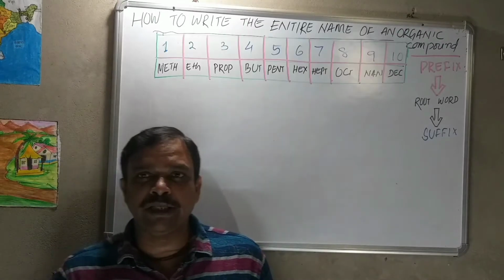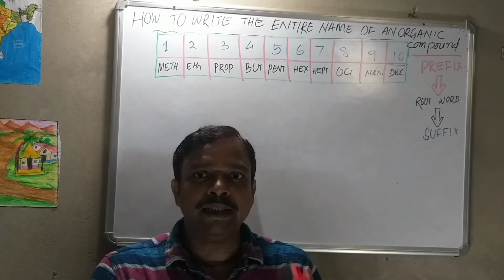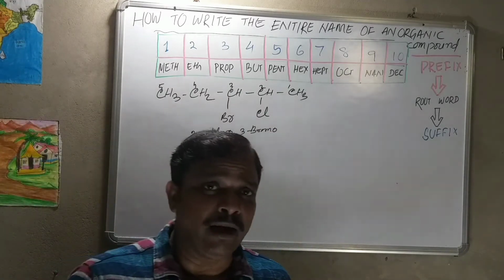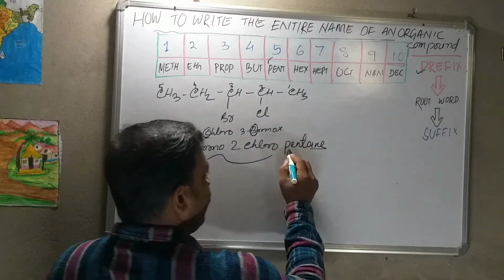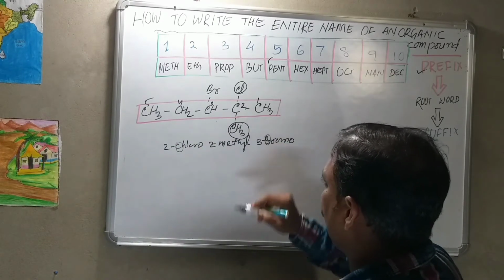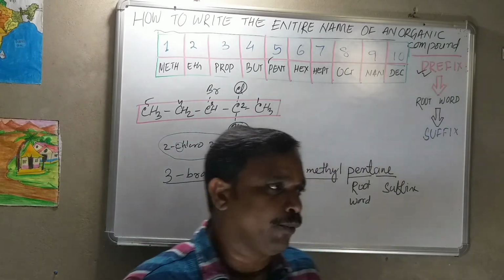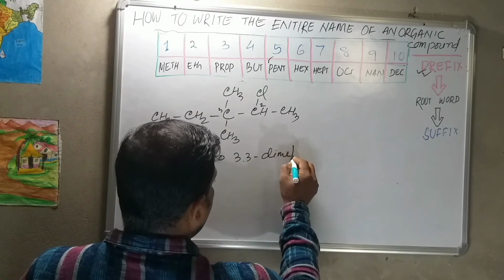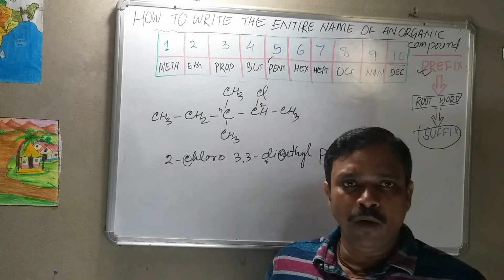prefix, Root word and suffix CLASS - X CARBON AND ITS COMPOUNDS